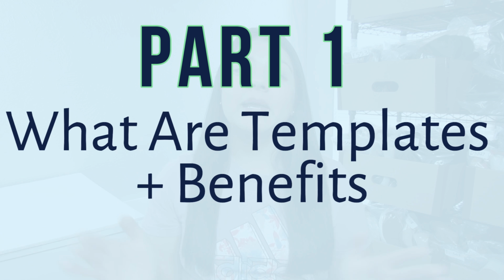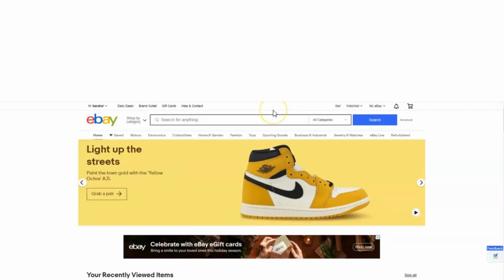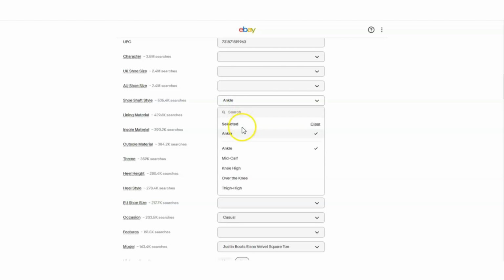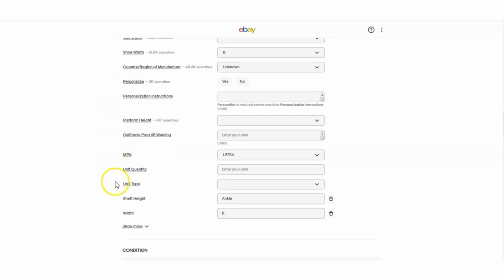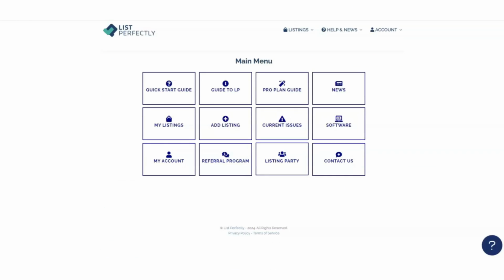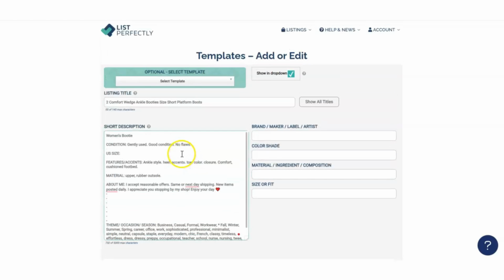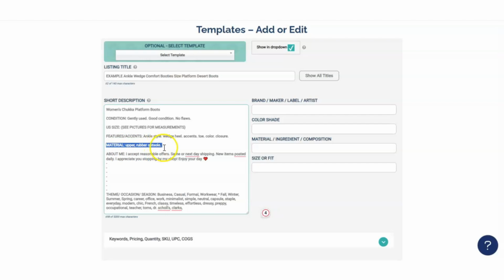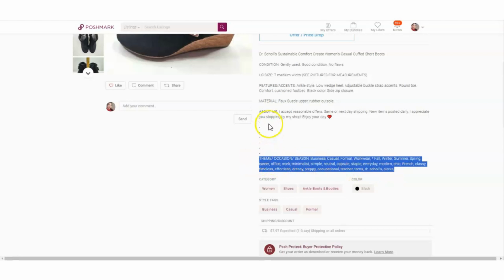How To List On Poshmark Using Description Templates ft. List Perfectly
A step-by-step tutorial on how to make a template to use for your Poshmark descriptions + how to use List Perfectly to save and access the templates.

01:04 Part 1: What Are Templates + Benefits
02:47 Part 2: Information To Include In a Poshmark Description Template
08:05 Part 3: How To Format Your Template
11:45 Part 4: How to Use List Perfectly To Save and Access Your Description Templates

📦 ALL RESELLER SUPPLIES I USE